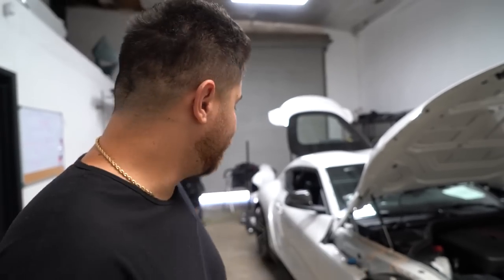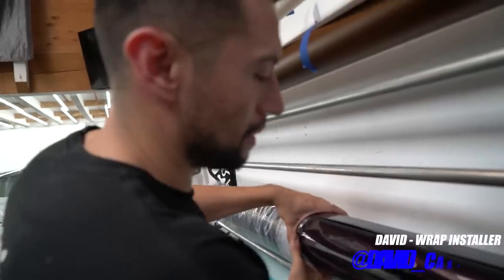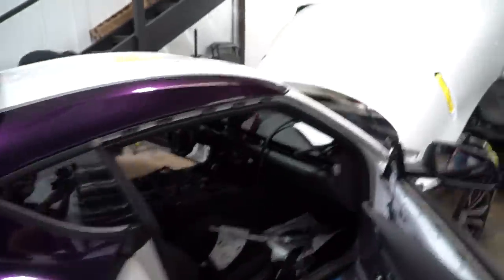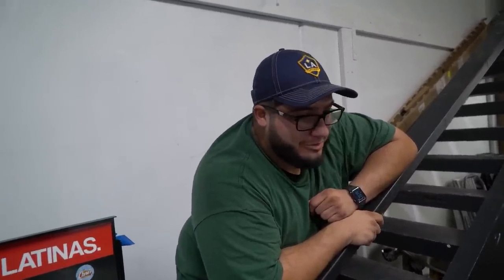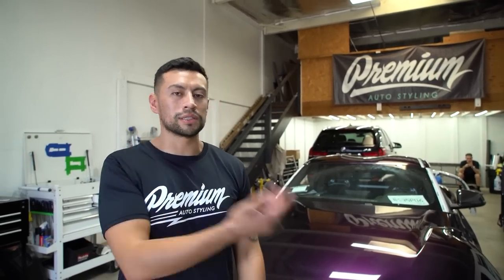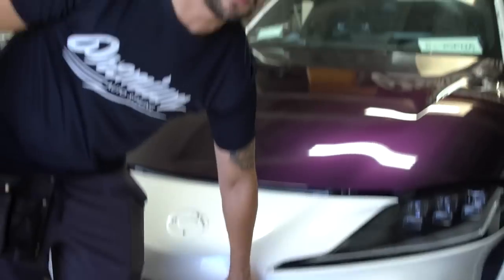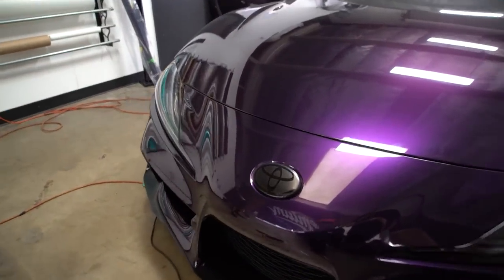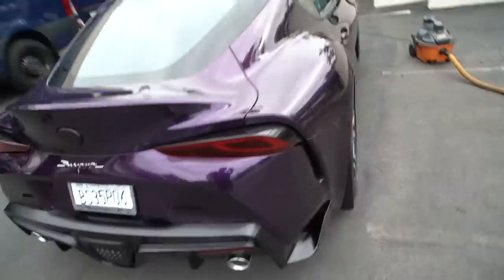MIDNIGHT PURPLE MK5 SUPRA!